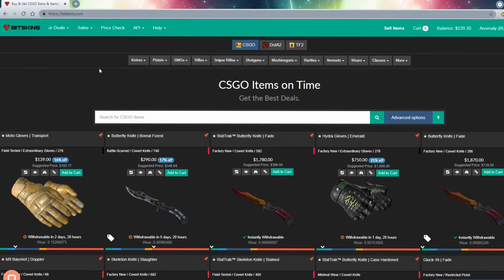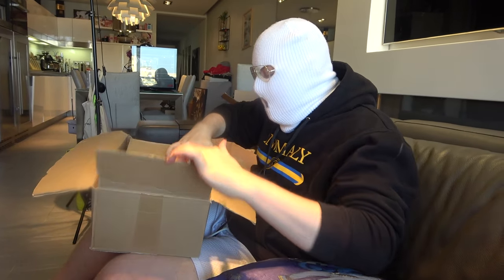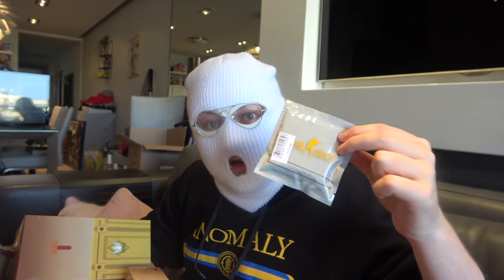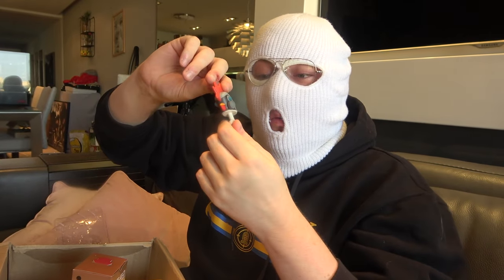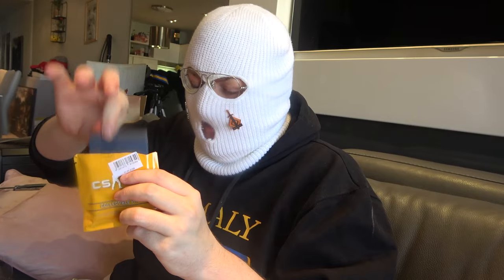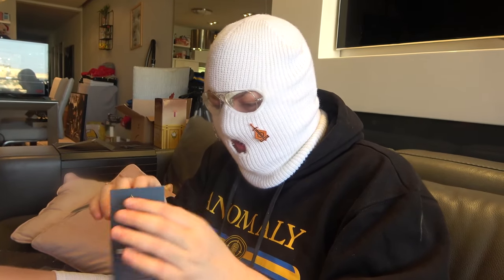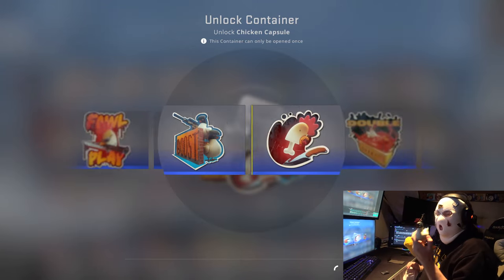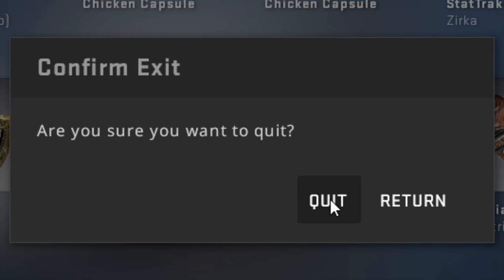CS:GO REAL LIFE CASE OPENING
So I bought (basically) all the merch, toys and real life stuff you can that's officially licensed by CS:GO. Was it worth it?